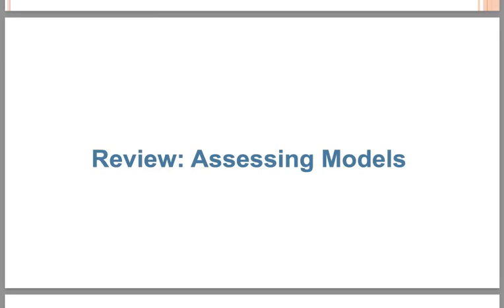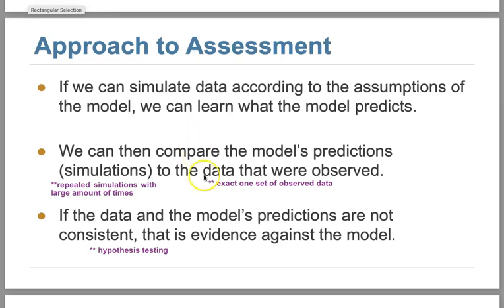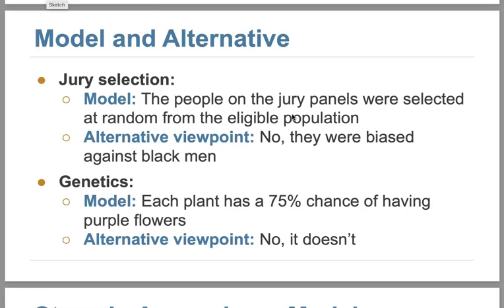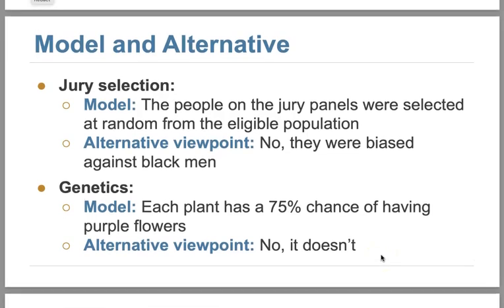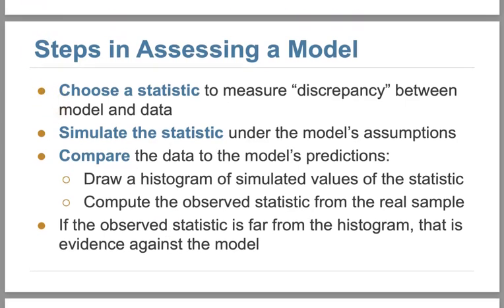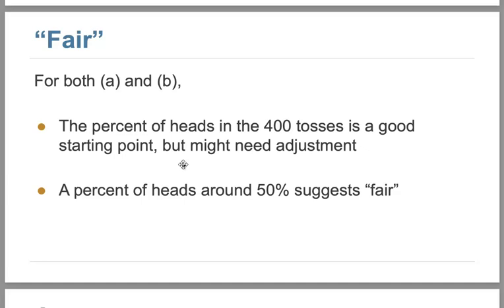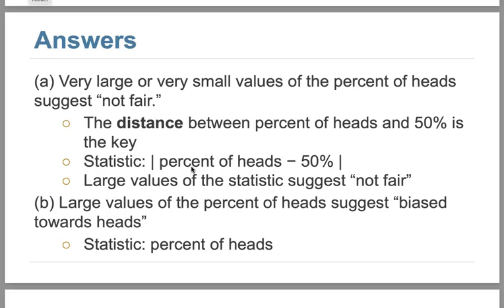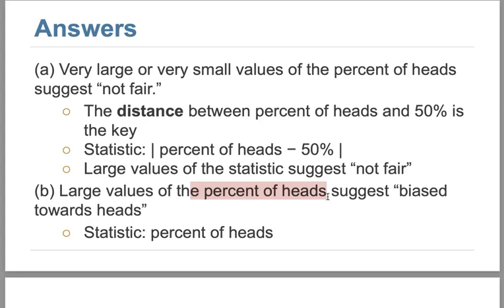COMSC156Lecture17 1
Lecture 17 Comparing Distributions
Review of accessing models